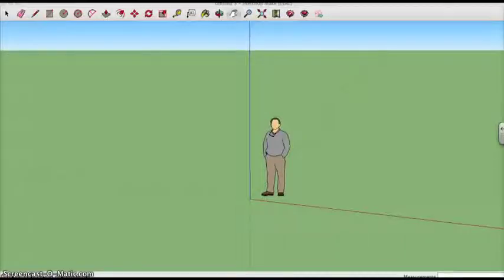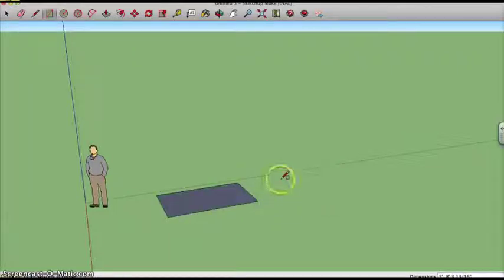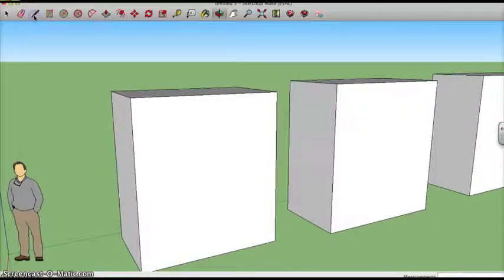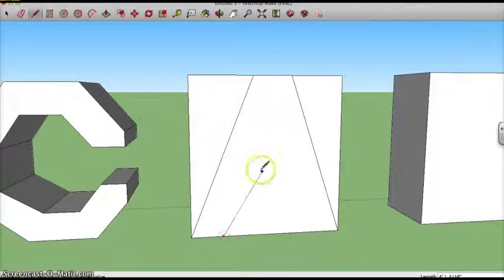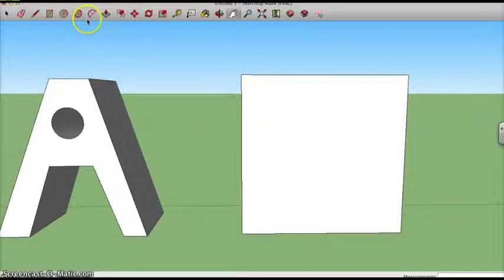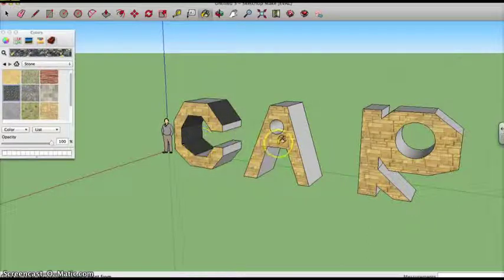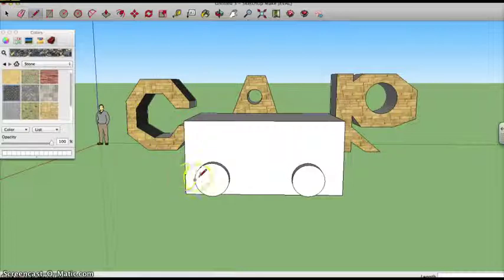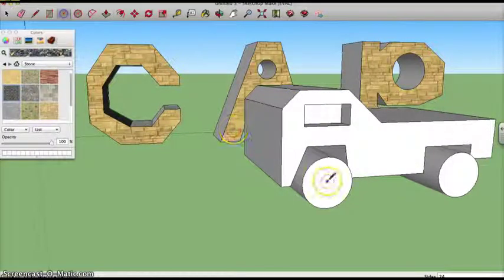Google Sketchup Spelling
How to use Google Sketchup for spelling